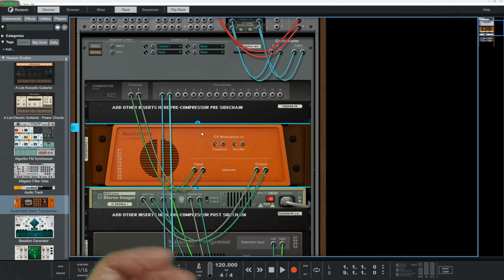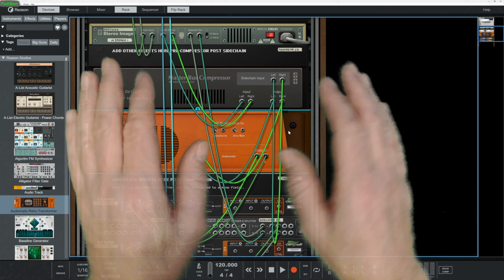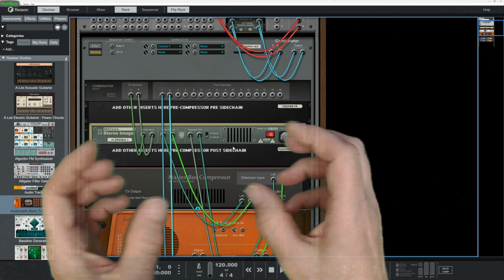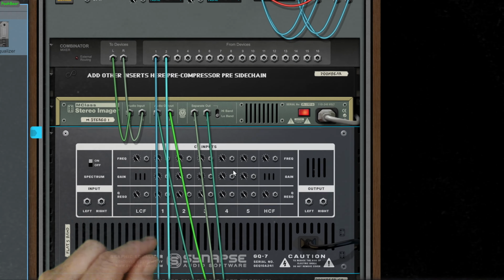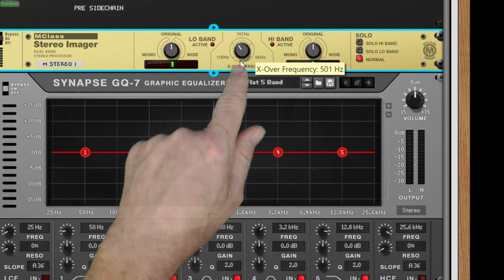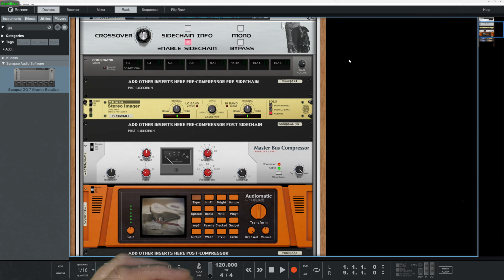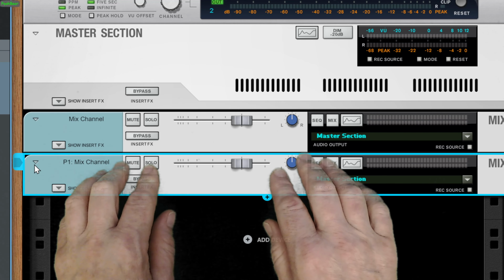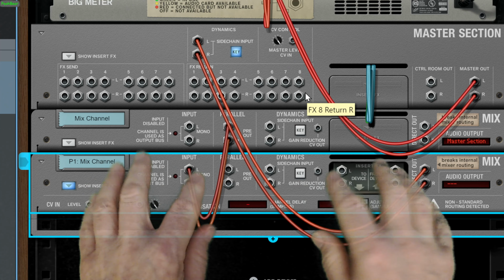Setting up the Master Compressor for sidechaining in Reason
Just a quick setup of the master compressor, I show 2 different ways.

Racks used that needed to be downloaded (both free)
Pongasoft A/B switch